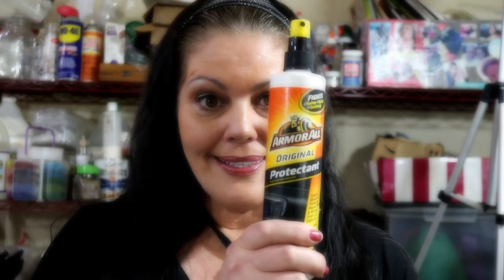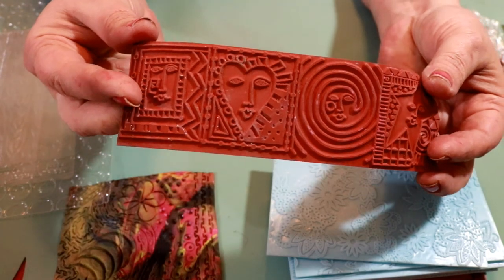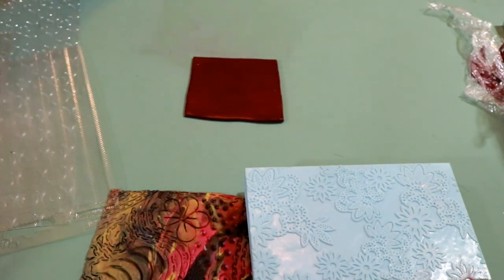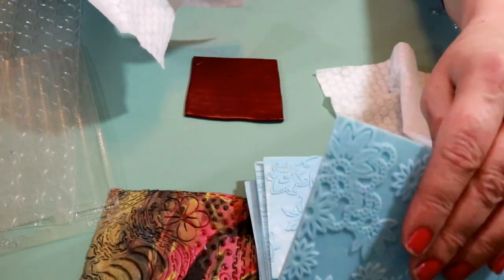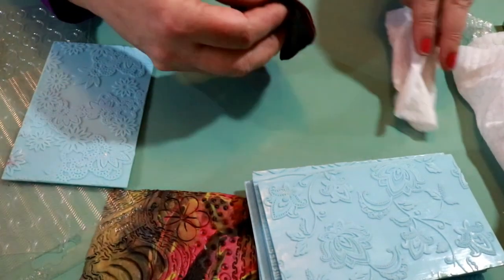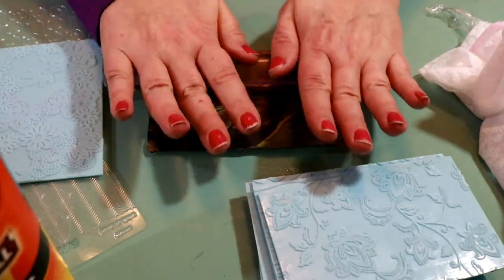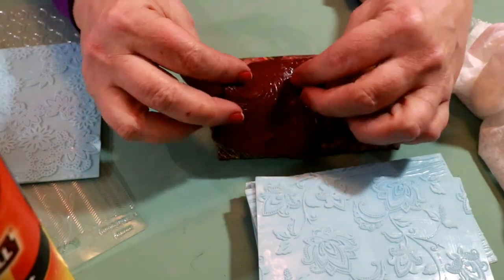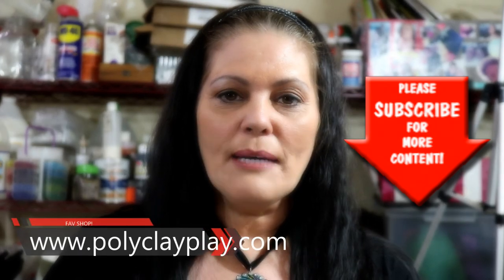ARMORALL & POLYMER CLAY??? WATCH THIS!!!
To see more about who we are and what our plans are here on Youtube go to:

We are also building an artful community for all of us We're working on developing it now! Membership is free so as soon as the site is up and running, come, join, and have fun! There will be lots to explore!

Please check out the following LINK FOR SUPPLIES:
This is a link to our Product Recommendation page. This page has all of the supplies that we use on and off camera! You may need some of the supplies to make some of the items in our tutorial videos. The page is always growing and available to you 24/7! Get what you need to have to make some amazing creations! Don't forget to Bookmark the link for future needs!

If you're interested in purchasing any of our pieces, you'll find them

NOTE: We are not reimbursed in any way for mentioning in our videos! We just love the store, its amazing owner, and all of their products and unbeatable prices! We just want to spread the love and keep you updated on great deals!

Be blessed and have the GREATEST DAY EVER!

MJ & Lee :)!